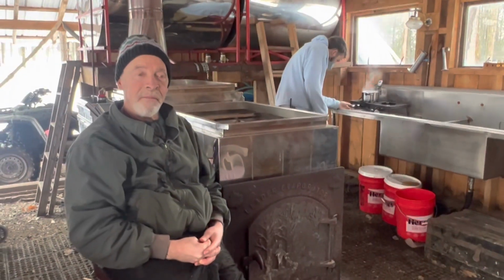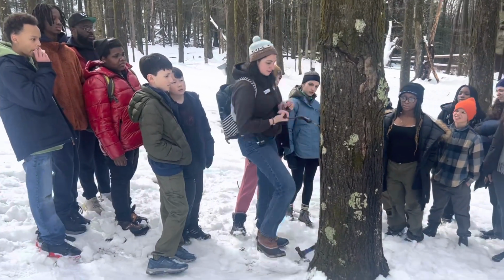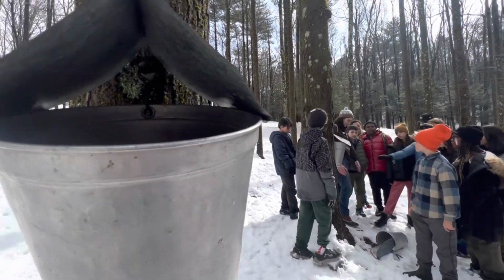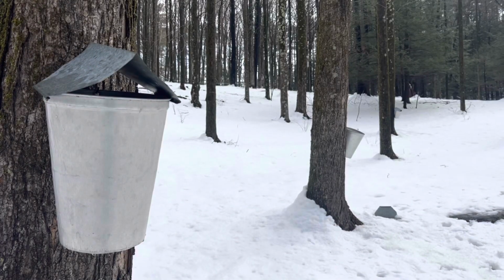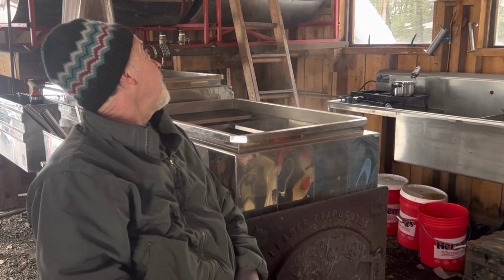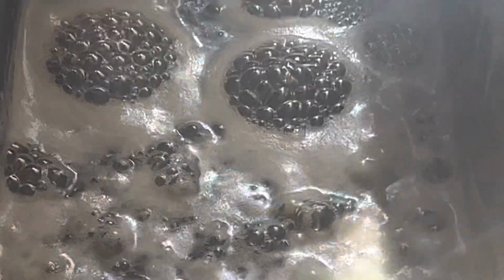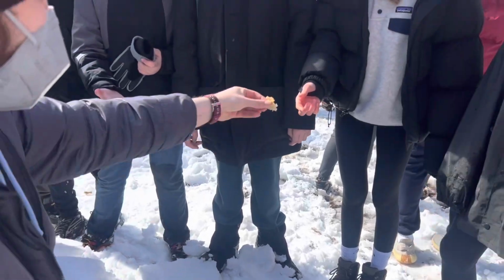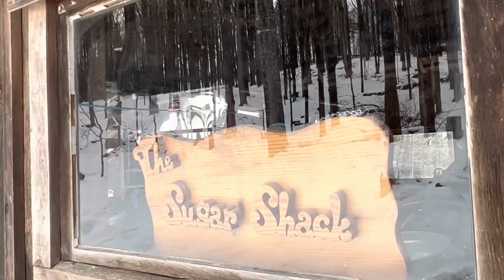The Ashokan Center sugar shack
Tim Neu explains the maple syrup process at the Ashokan Center sugar shack in Olivebridge New York